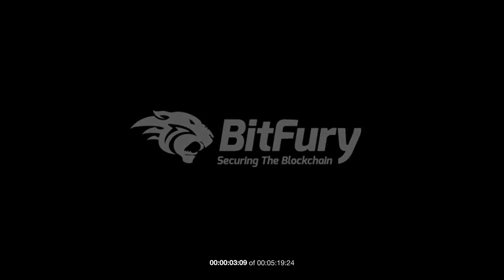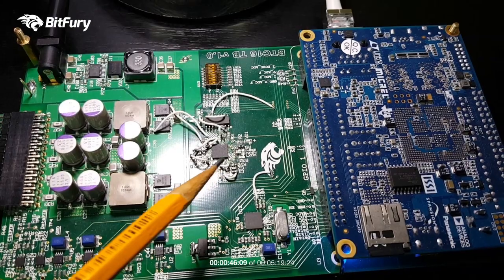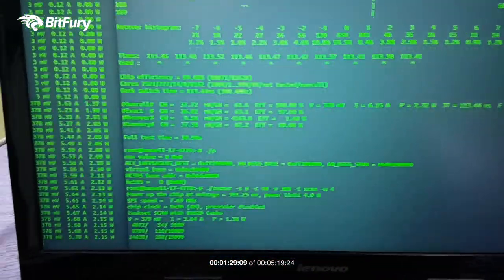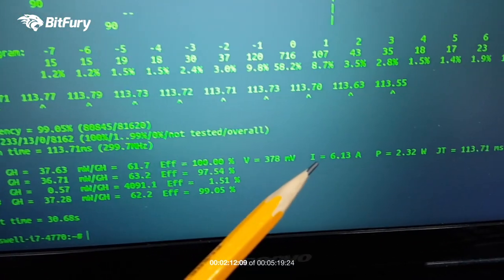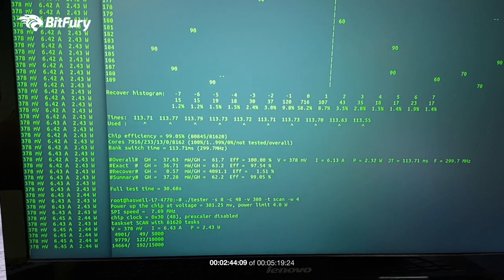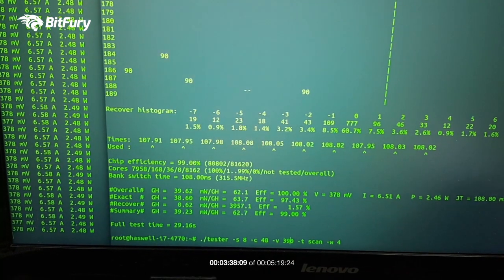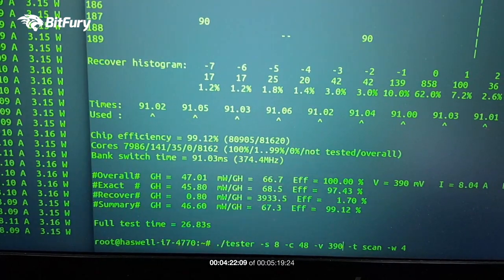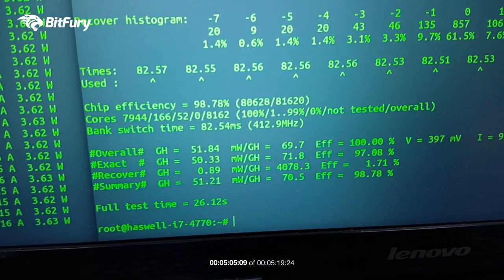Bitfury 16nm ASIC Demo - Part 1 of 3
This is 1 out of 3 videos in series about our new 16nm Bitcoin Mining ASIC where we demonstrate the low power performance of the chip. Notice that there is no heat sink attached. In the next videos we will demonstrate high power performance and higher hash rate that can be achieved by using a heat sink.